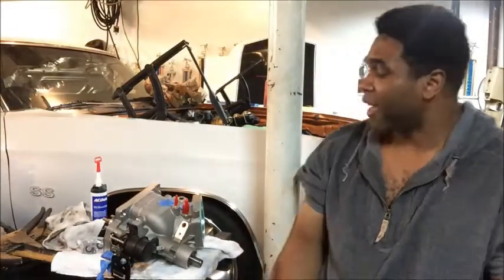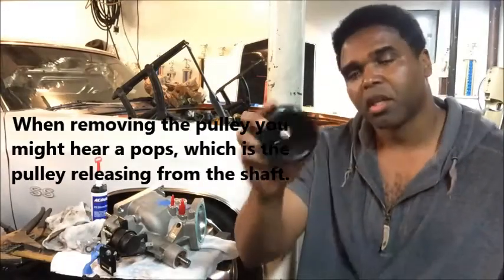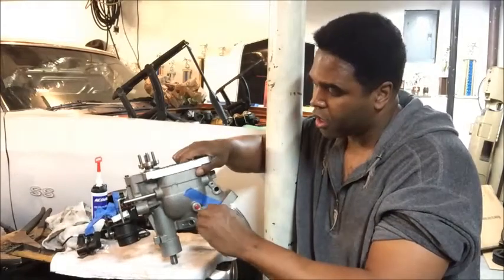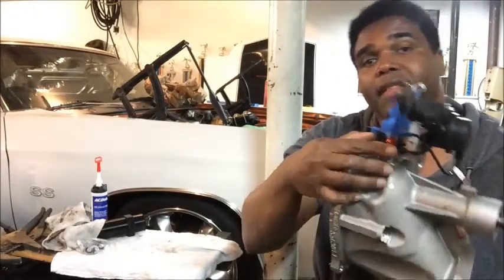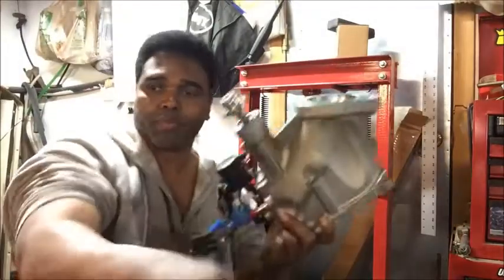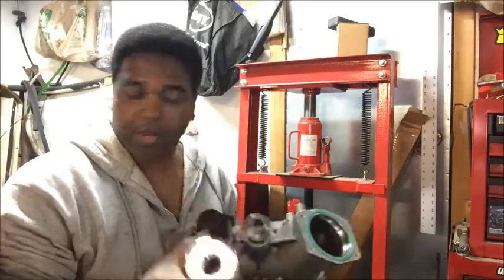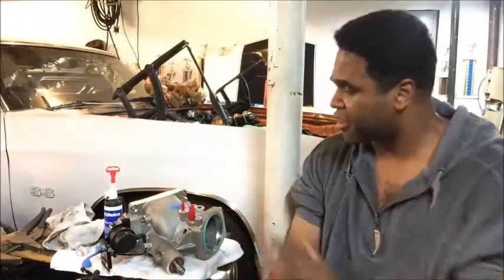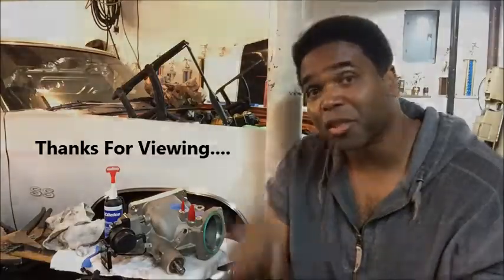How To Install A LSA Supercharger Pulley, (Close Off Vacuum Ports)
In this video we prep the LSA Supercharger by installing the Vacuum Block off plates, and pressing the supercharger pulley CAREFULLY!

Link To Parts and Tools Used In This Video:
Grip Tec V2 LSA Supercharger Upper Pulley And Hub
Mophorn 6 Ton Hydraulic Press
OEM Tools 3 Jaw Puller
AC Delco RTV Silicone Sealant
Blue Loc-Tite